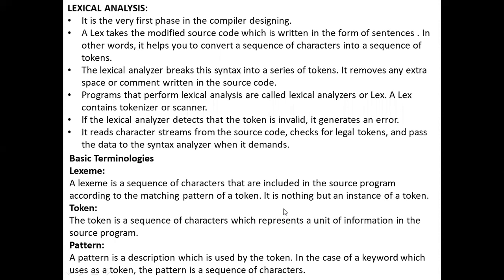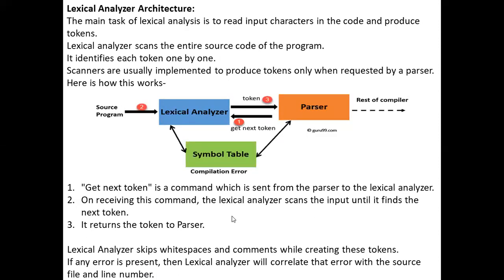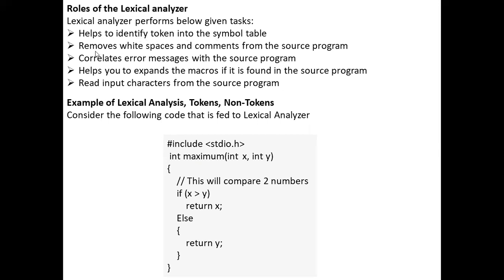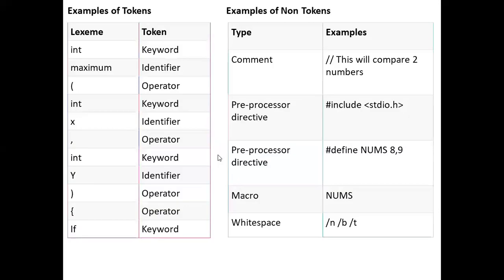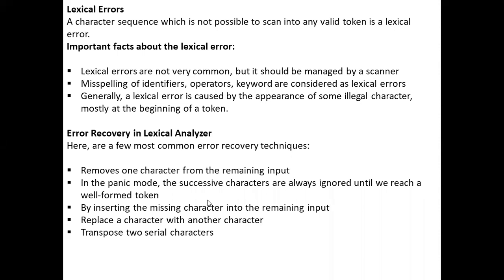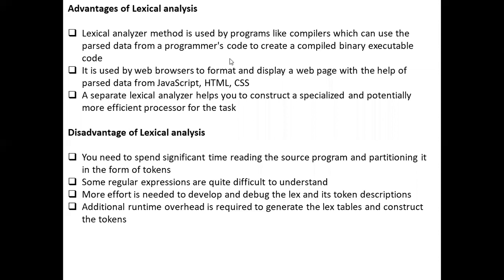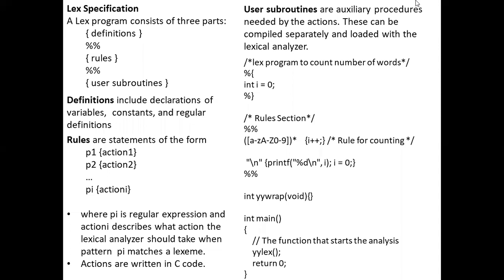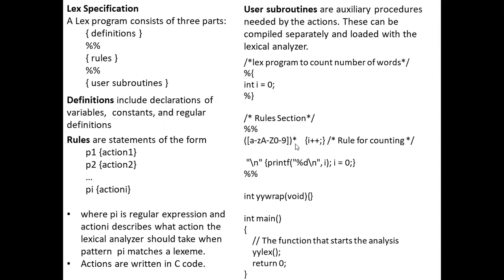LEXICAL ANALYZER CONCEPT